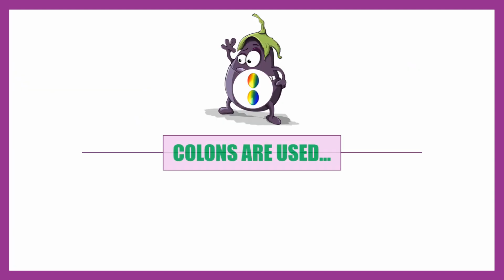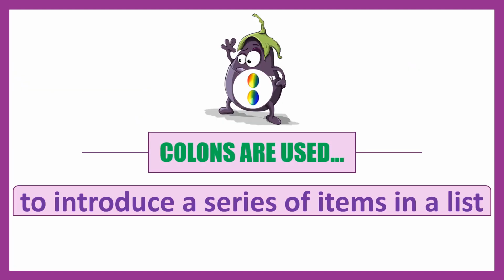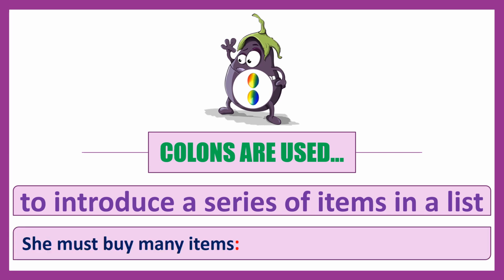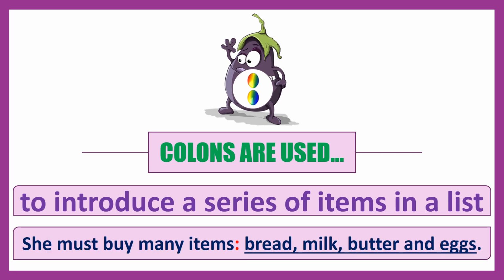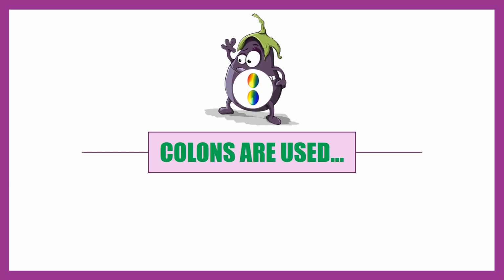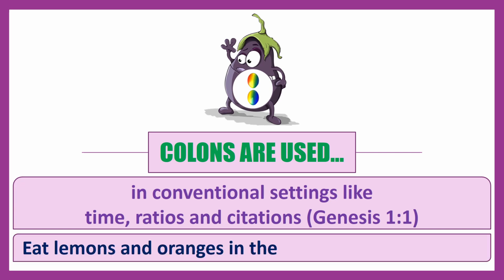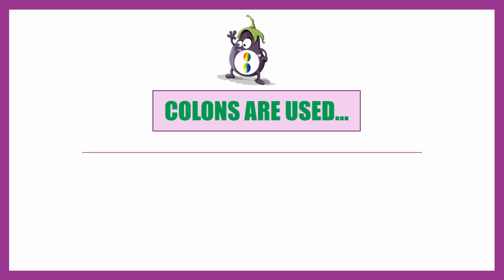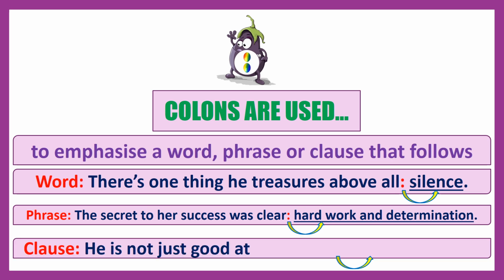Mastering Colons: A Comprehensive Guide to Punctuation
Unlock the power of colons with this comprehensive video tutorial! Whether you're a student striving for clarity in your essays or an educator looking to enhance your students' writing skills, understanding and correctly using colons is essential. This video breaks down the various functions of colons, from introducing lists to linking independent clauses and emphasising key points in your writing. With clear explanations and practical examples, you'll gain the confidence to wield colons with precision and finesse. Join us on this journey to punctuation mastery and elevate the sophistication and clarity of your writing today!